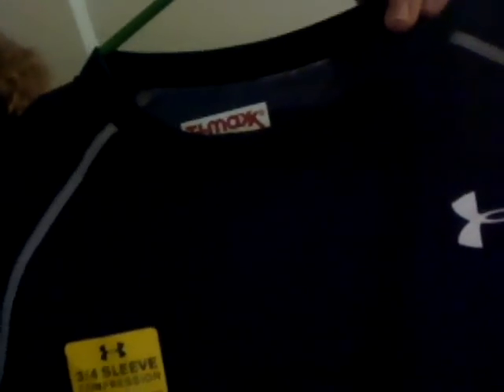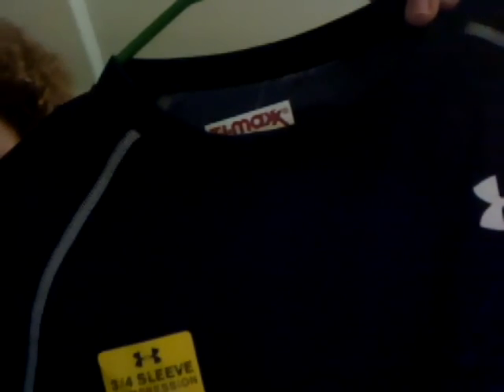TJ Maxx Update 8/25....Under Armour Bolt Receiver Gloves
** A Update On What I've Picked For The 100th Video, Plus A Sweet UA Compression Shirt I Got At TJ Maxx